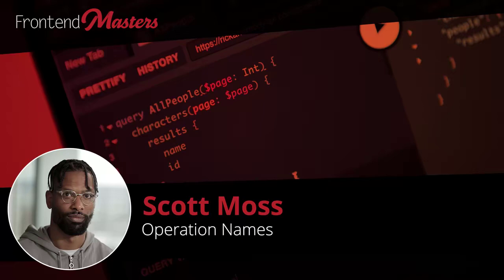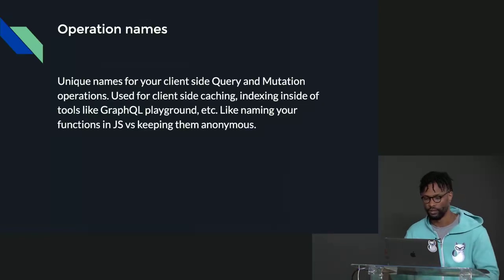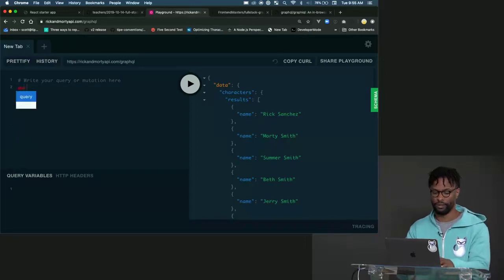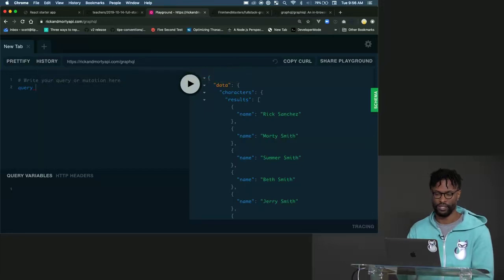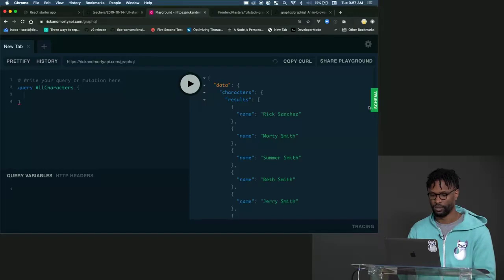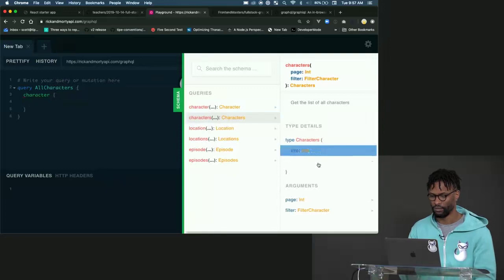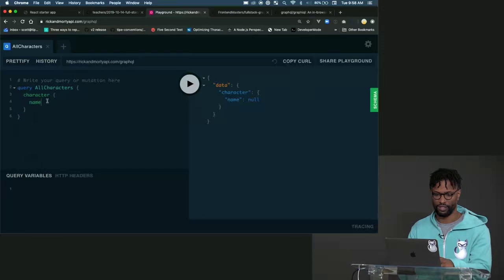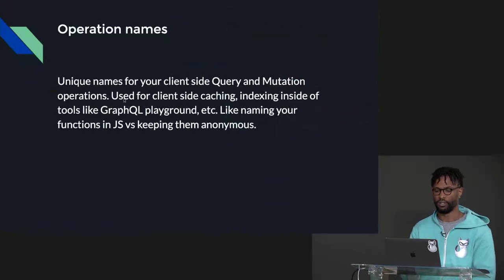3 graphql operations